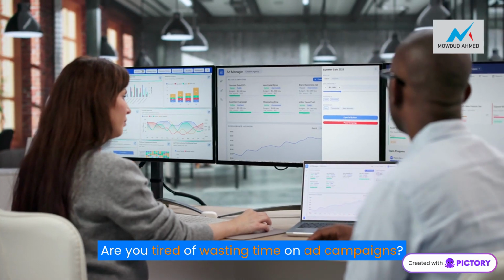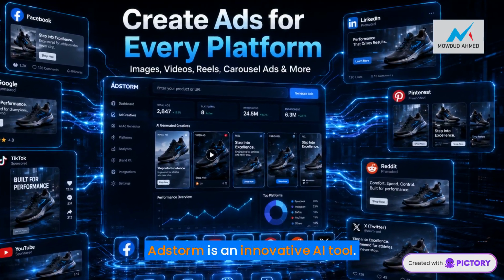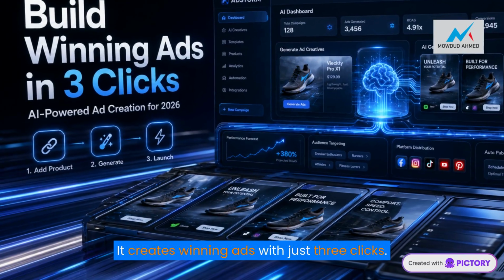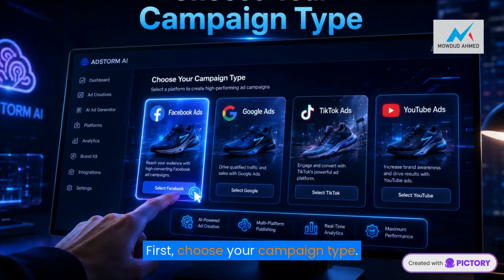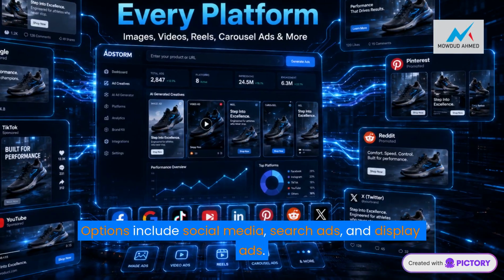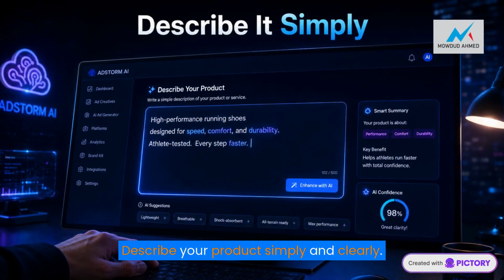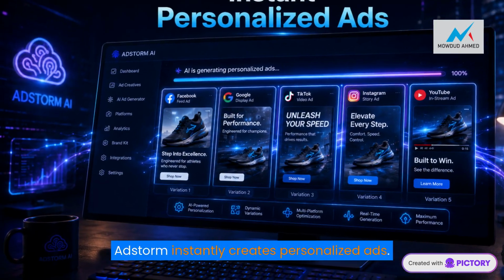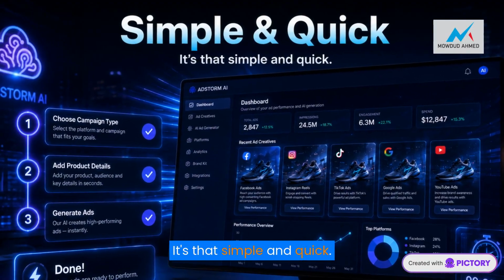Adstorm Review 2026: The AI Ad Creator That Builds Winning Campaigns in 3 Clicks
Discover how Adstorm helps create winning ad campaigns in just 3 clicks.